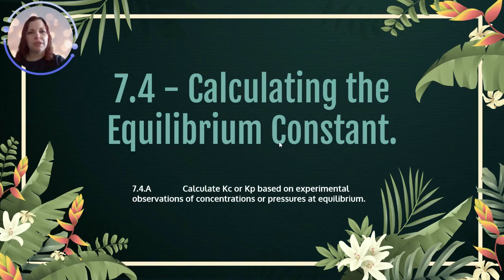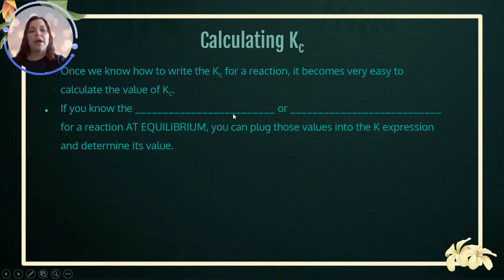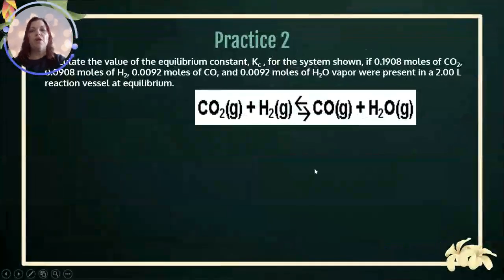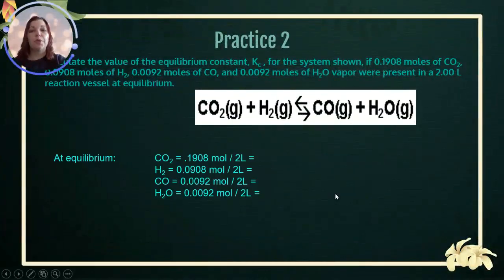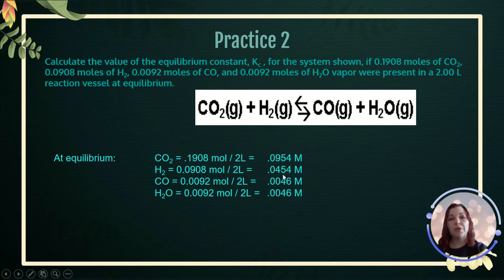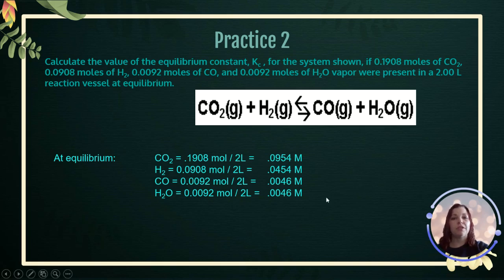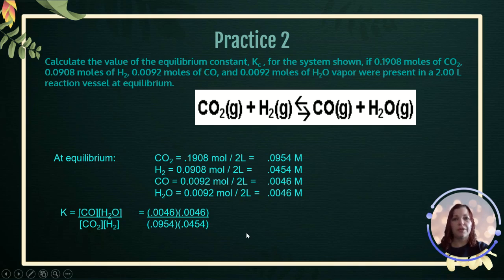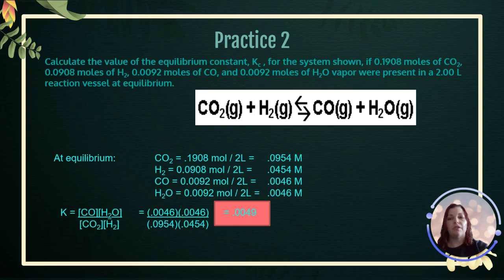AP Chemistry Topic 7.4 - Calculating the Equilibrium Constant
The video goes over how to calculate the equilibrium constant.